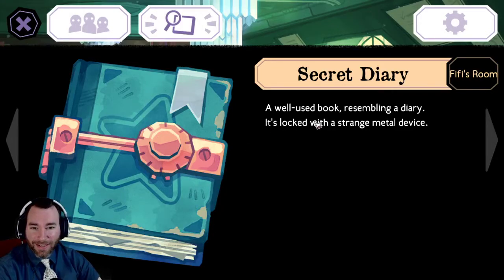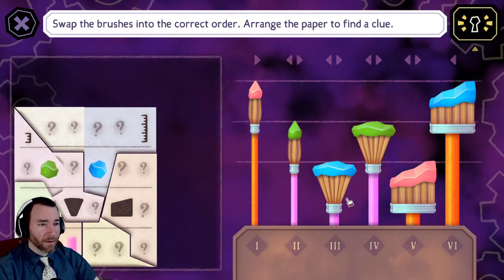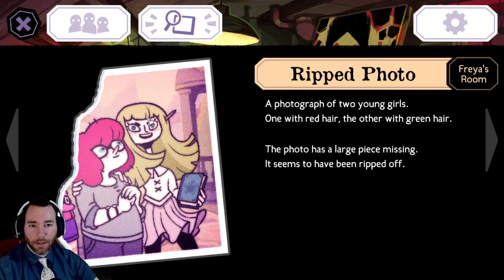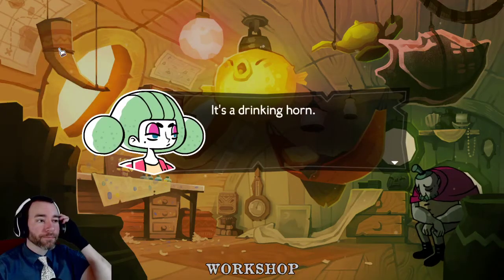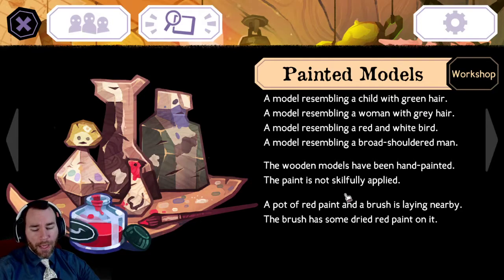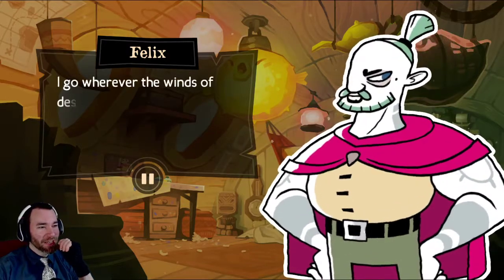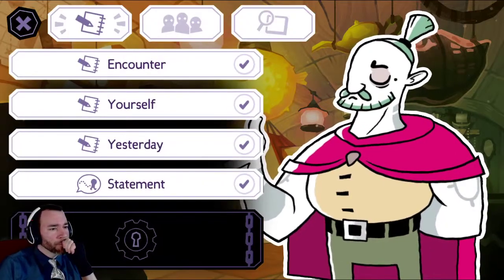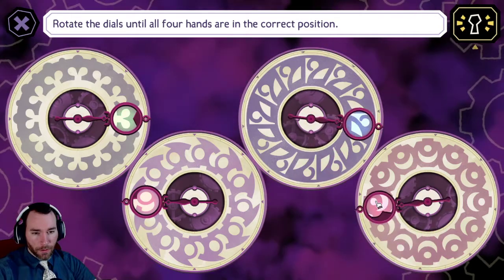SpifftasticMe Plays Tangle Tower Part 3